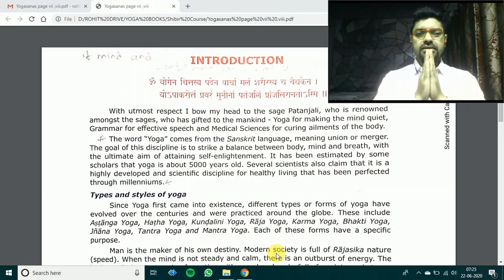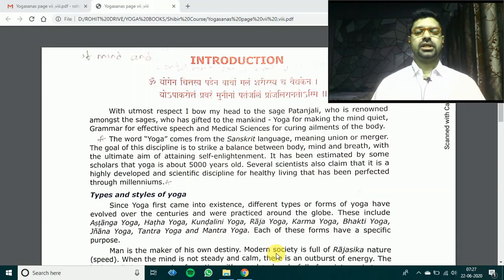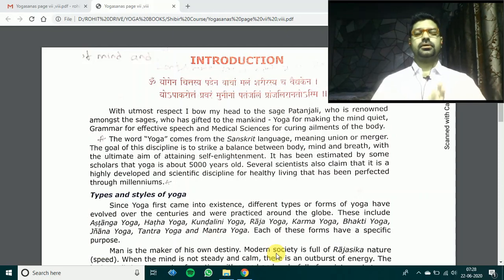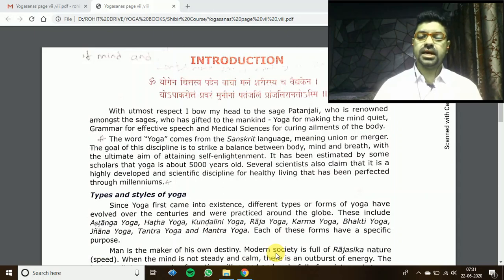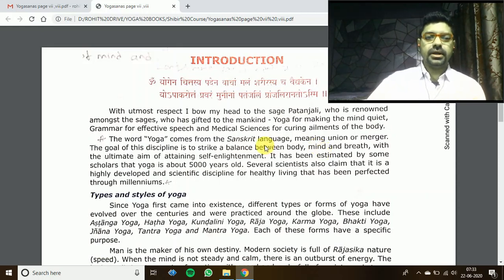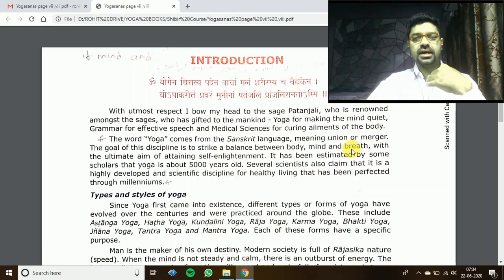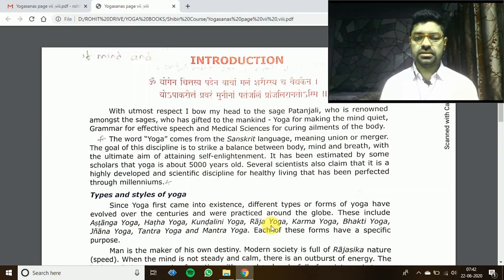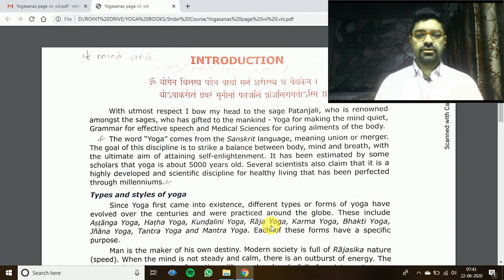June 22nd Yoga Class (Introduction To Yoga & Type's)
GPRMS
Introduction To Yoga & Type's